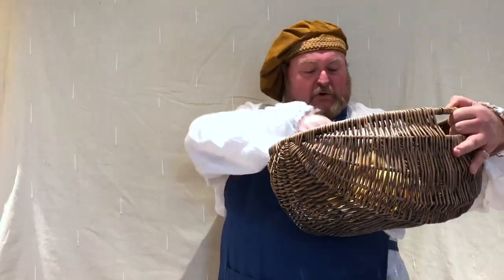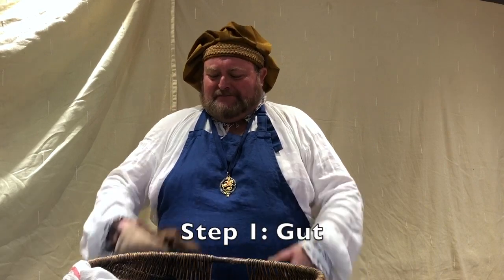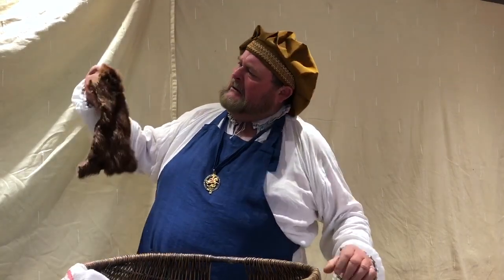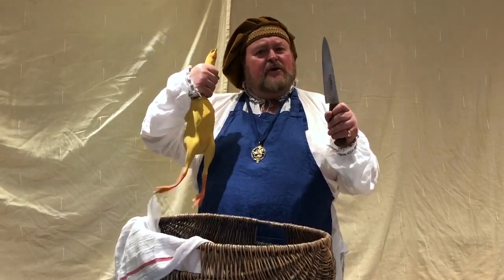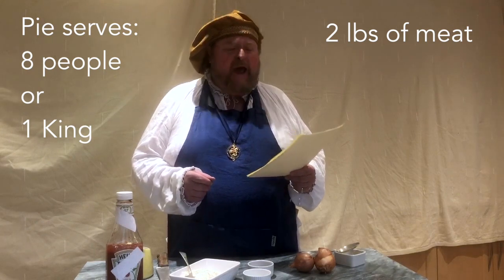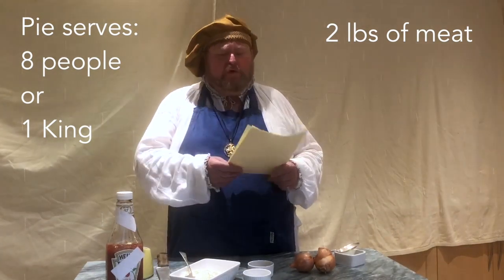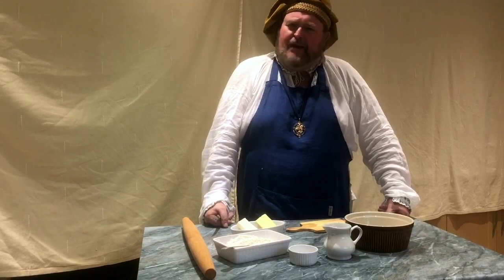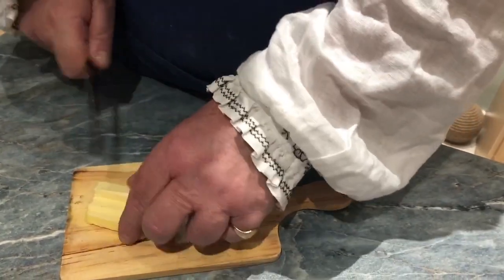Cooking with The King | Henry VIII | Meat Pie recipe | Tudor Cooking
The first episode in His Majesties new series: Cooking with The King.
His Majesty takes on the challenge of cooking for himself whilst in isolation. His Majesties man-cook has departed from His service leaving The King to fend for himself. In this episode King Henry VIII attempts to make Meat Pie using 'flesh' from Duck, Pheasant, Owl, Polecat and Chicken. Also making His own shortcrust pastry from scratch!
Why not have a go at home yourself and let us know how you get on.

Pie filling ingredients:
2 lbs meat of your choice
3 tbs oil
2 onions peeled and chopped
3 tbs plain flour
1 spoon ketchup
2 stock cubes
half pint hot water

Shortcrust pastry ingredients:
1 oz butter
1 oz pig fat
4 oz plain flour
salt
very cold water

God Bless The King and God Bless the commons of England.